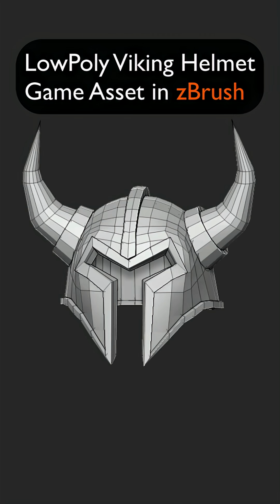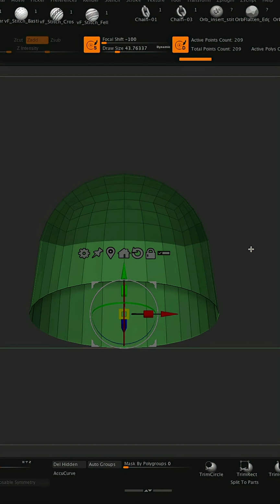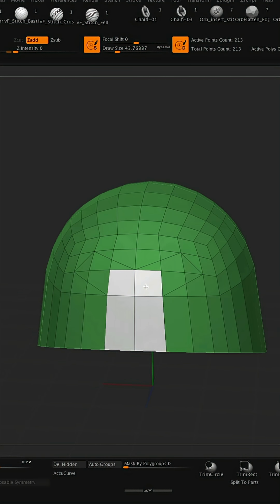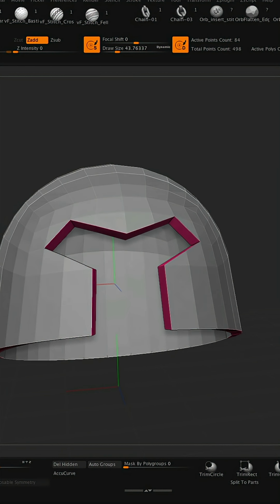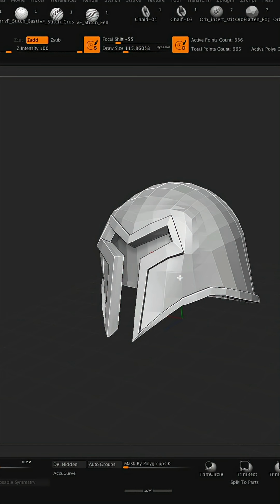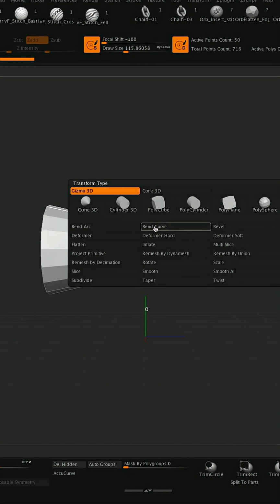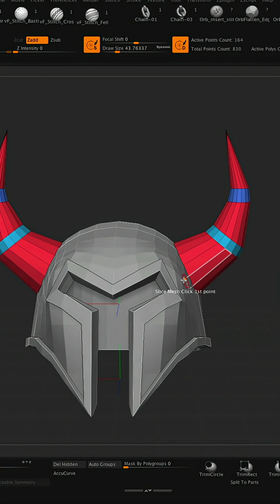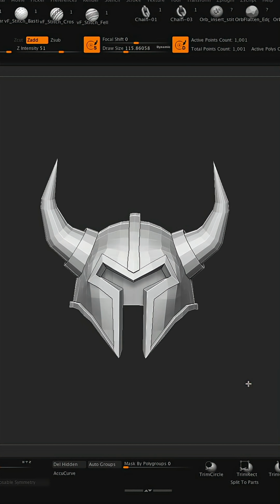LowPoly Viking Helmet Game Asset in zBrush using zModeler in 3 min.